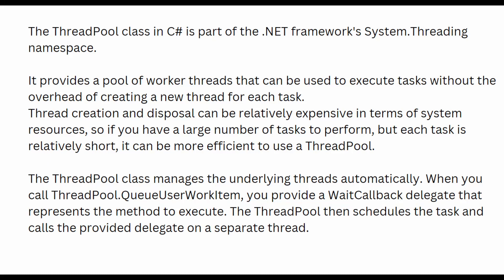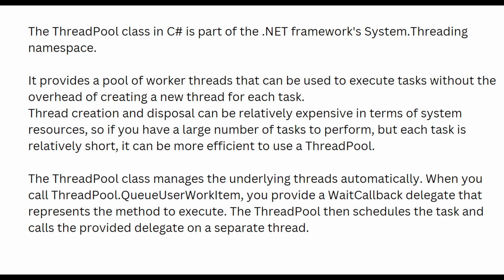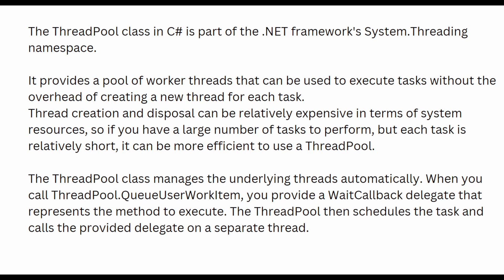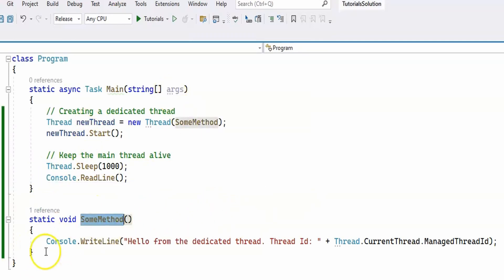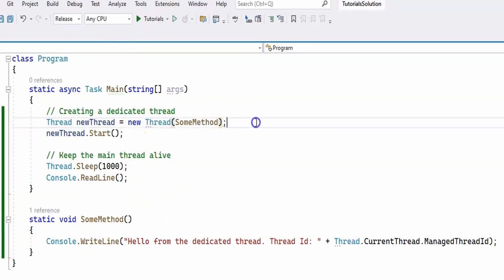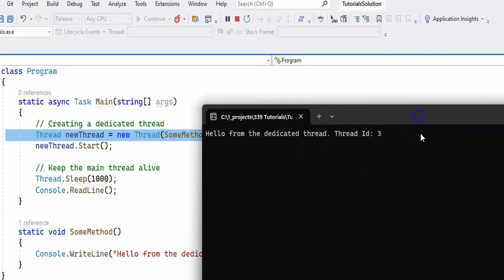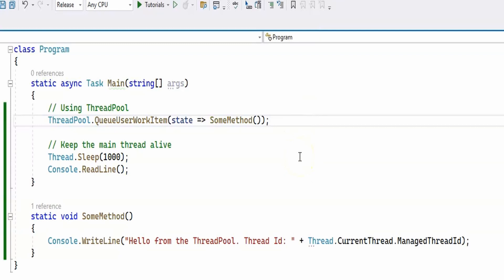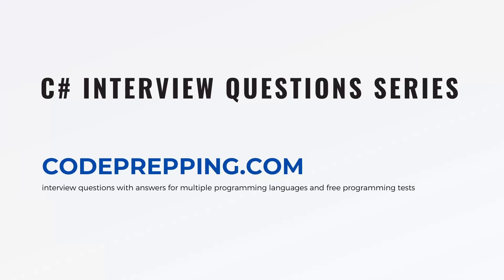What is the ThreadPool in C#?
In this short video, we explore the powerful concept of ThreadPool in C#, a feature that enables efficient multithreading by reusing threads for executing multiple tasks. We dive into practical code examples demonstrating how ThreadPool manages the overhead of thread creation and destruction, especially beneficial for numerous short-lived operations. Lastly, we compare ThreadPool with dedicated threads, providing you the insights needed to select the best approach for your specific programming challenges.